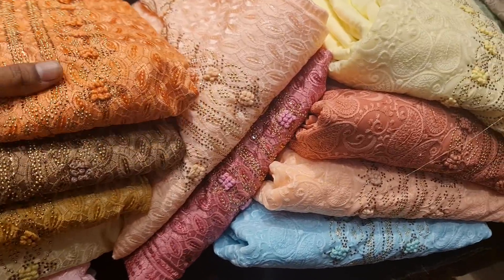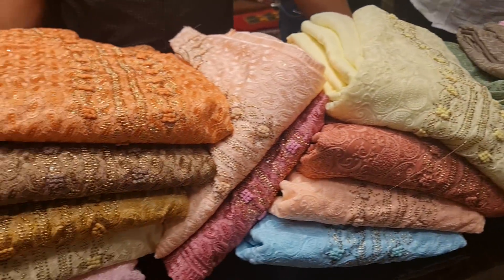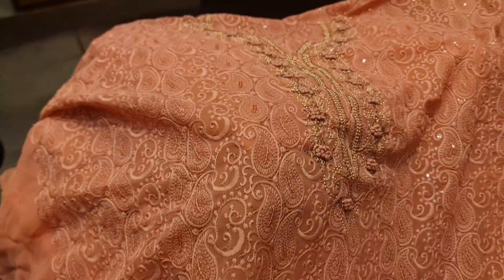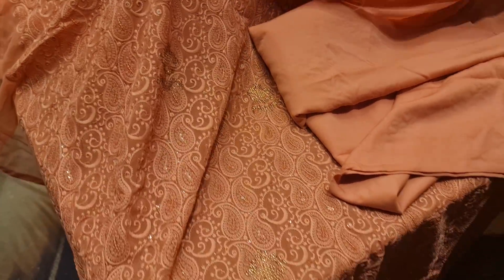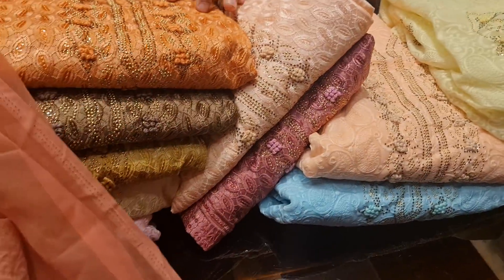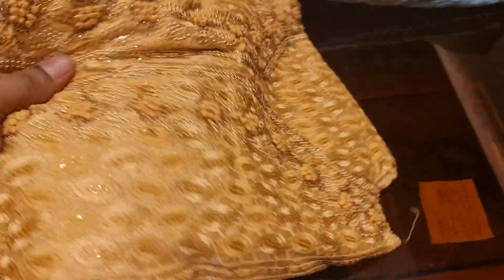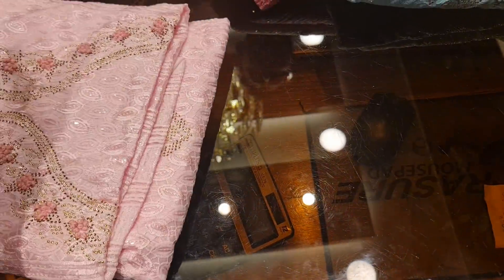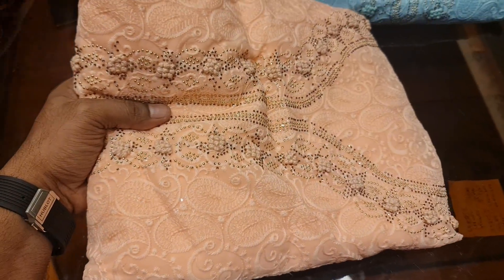November 29, 2021